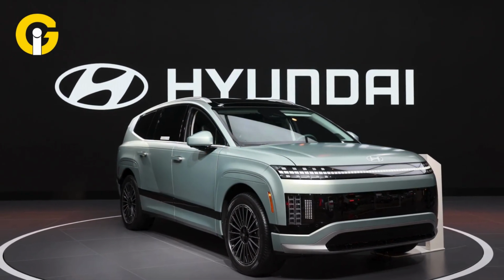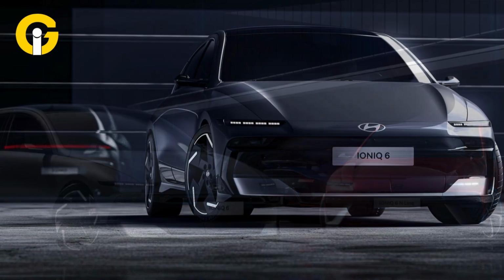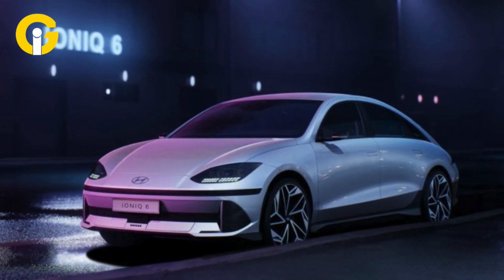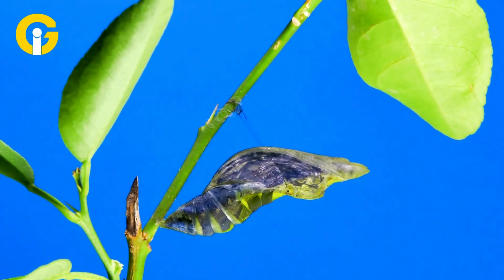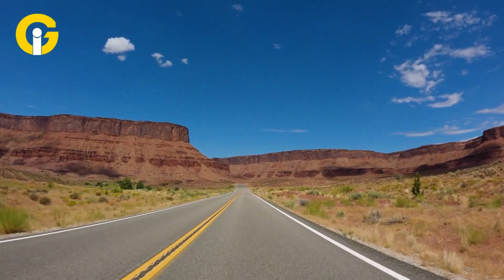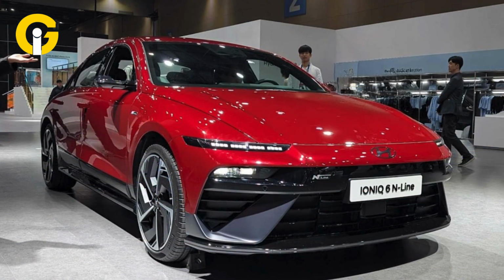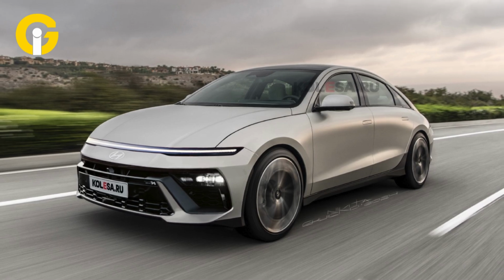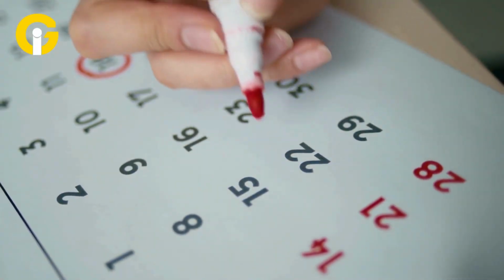Hyundai's SLEEK IONIQ 6 Redefines Electric Vehicle Style!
Get ready to experience the future of electric vehicles with the Hyundai IONIQ 6! This sleek and stylish ride is redefining the EV landscape with its cutting-edge design, impressive performance, and innovative features. From its aerodynamic silhouette to its spacious interior, the IONIQ 6 is a game-changer in the world of electric cars. Join us as we take a closer look at this revolutionary vehicle and explore what makes it a must-have for anyone looking to make a statement on the road. With its impressive range, advanced safety features, and eco-friendly credentials, the Hyundai IONIQ 6 is the perfect blend of style, substance, and sustainability. So, what are you waiting for? Dive into the world of the IONIQ 6 and discover a new era of electric vehicle excellence!